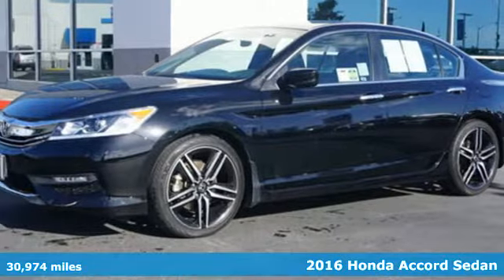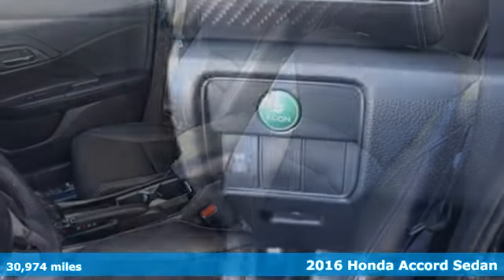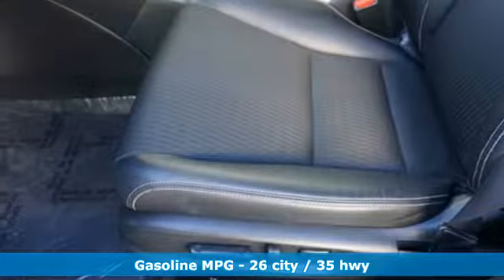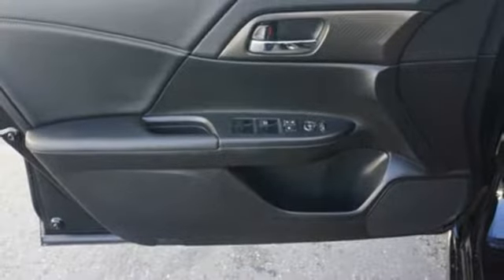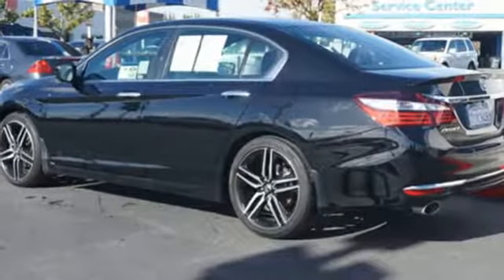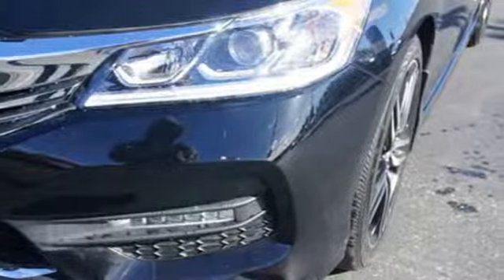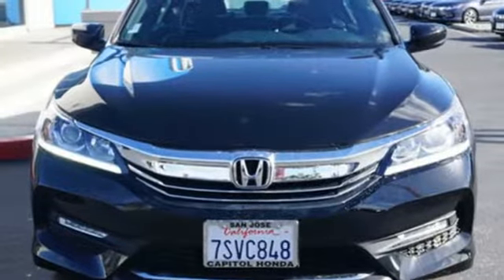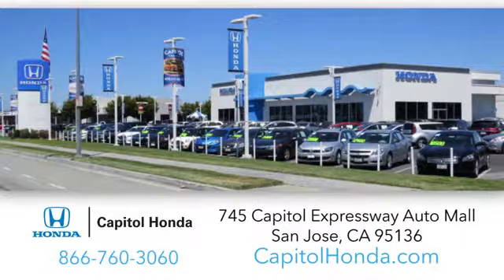Used 2016 Honda Accord Sedan San Jose CA San Francisco, CA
Year: 2016
Make: Honda
Model: Accord Sedan
Trim: 4dr I4 CVT Sport
Engine: 2.4L 4 Cylinder
Transmission: CVT
Color: BLACK
Interior: Other
Mileage: 30974
Stock #: 103356A
VIN: 1HGCR2F55GA165209

Address:
745 Capitol Expressway Auto Mall